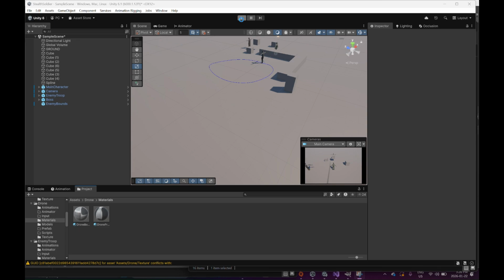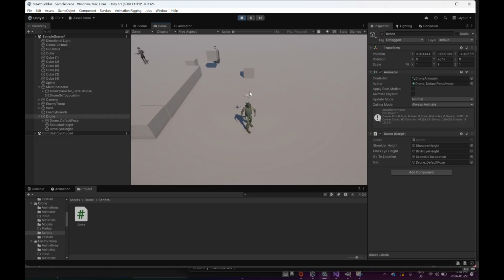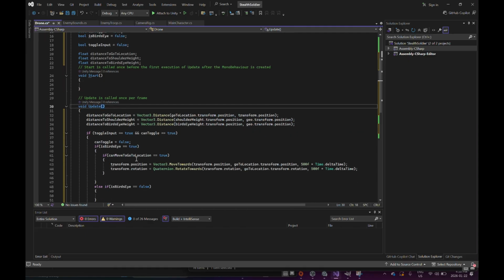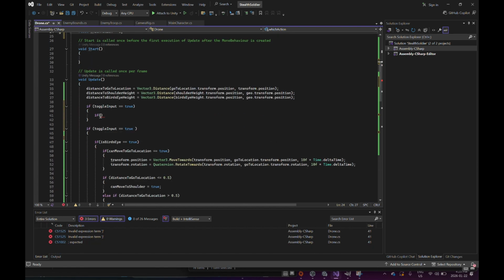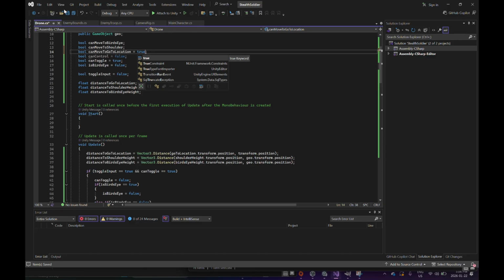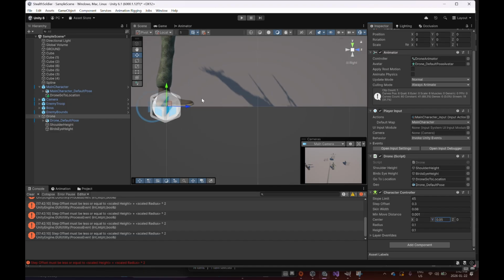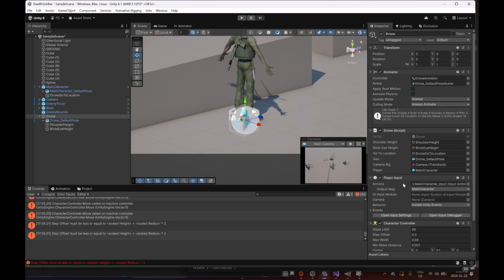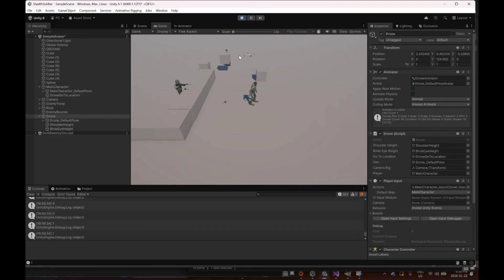Stealth Soldier - 30 - Spy Drone - 3D Isometric - Unity